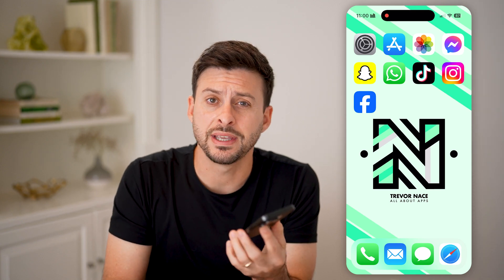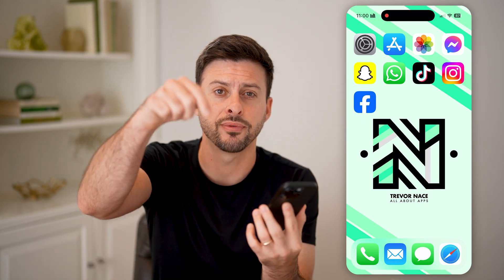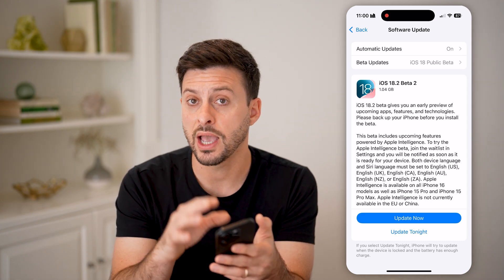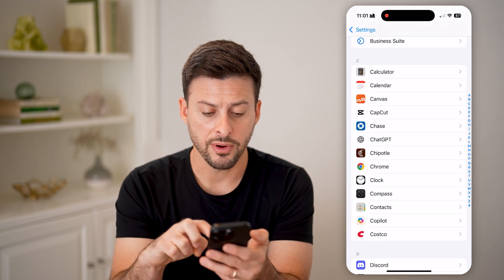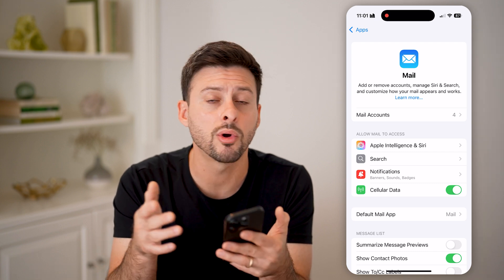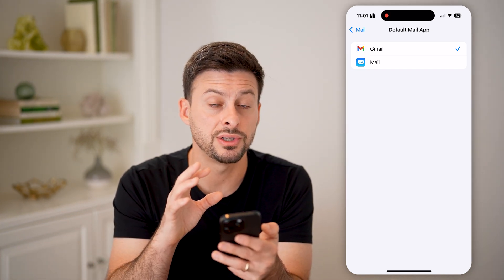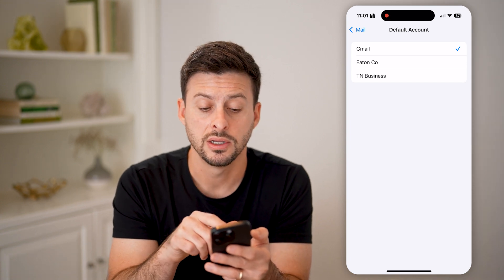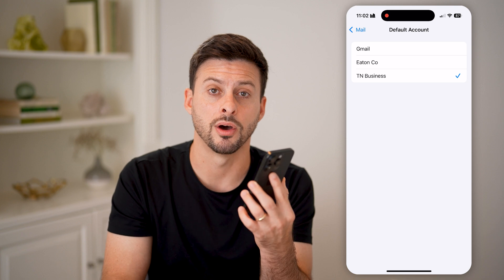How To Change Default Email On iPhone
Here's how to change your default email app on iPhone so you can adjust which app is used automatically for reading and sending emails.